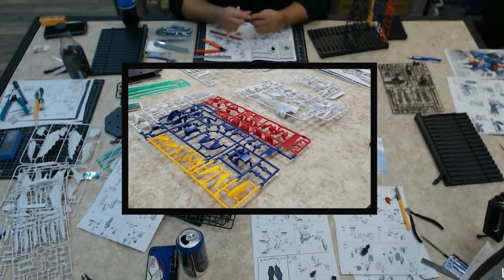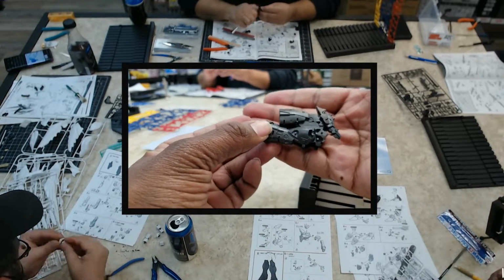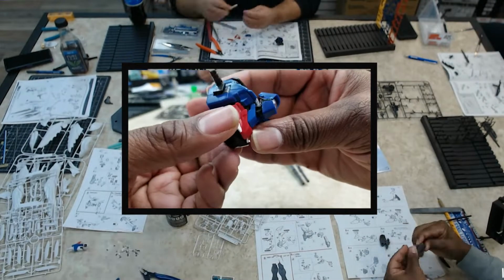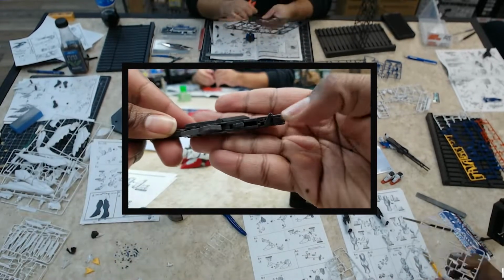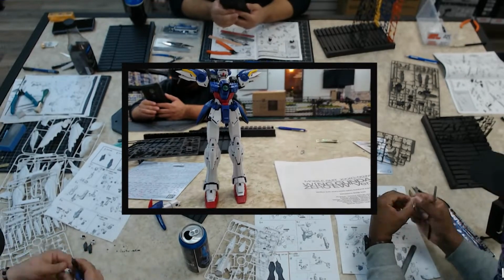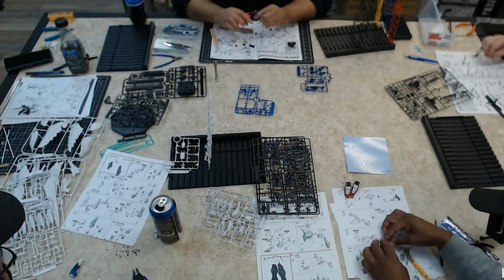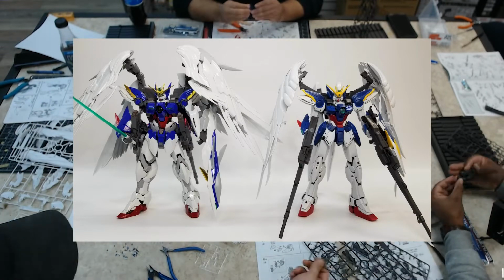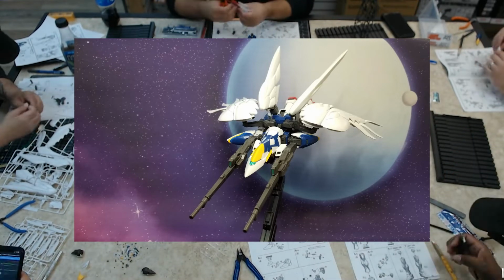MG Gundam Wing Zero Ver Ka. Build & Review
We did a team build on the new Wing Zero MG ver Ka., which allowed us to do a clean straight build in 3 and half hours.  Few good things happened in 2020, but at least Bandai is ending the year strong!
Big the thanks to my build team: Alberto, Steve, Rick, and Steve